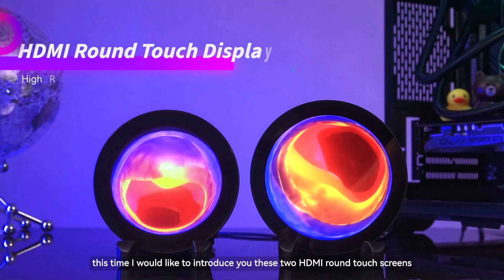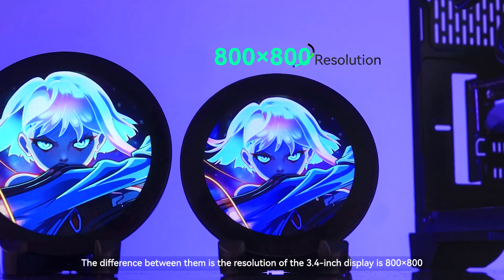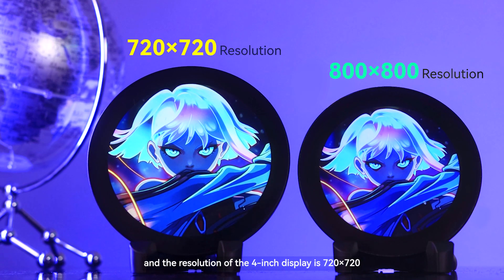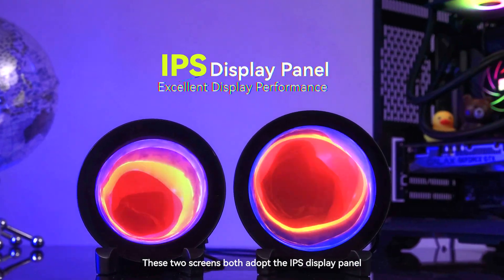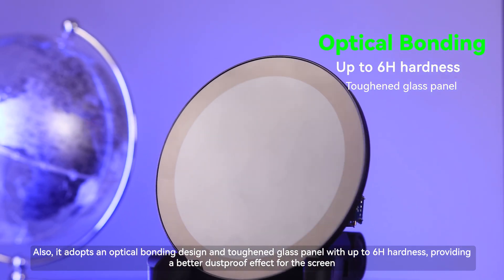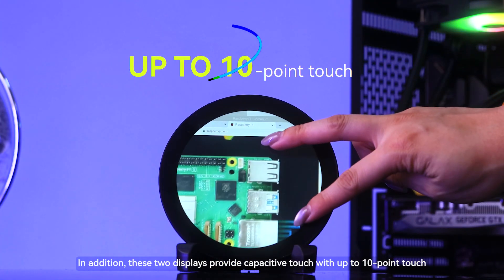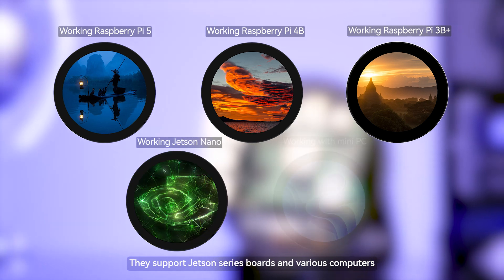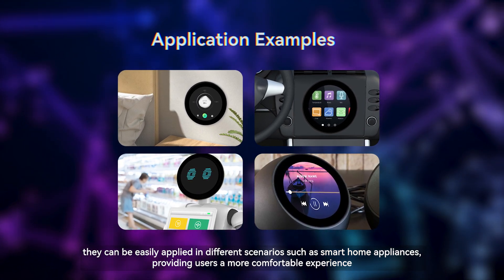Round lcd, capacitive touch display, in 3.4" or 4", IPS, support Raspberry Pi, Jetson Nano and PC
3.4inch lcd with a hardware resolution of 800 x 800; 4inch screen with 720x720 hardware resolution. Adopts optical bonding technique for better display.